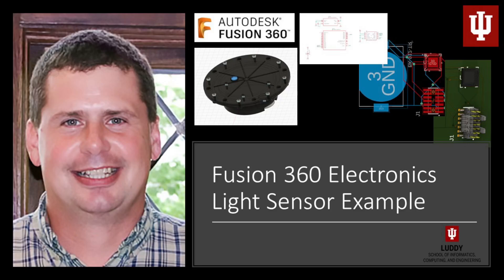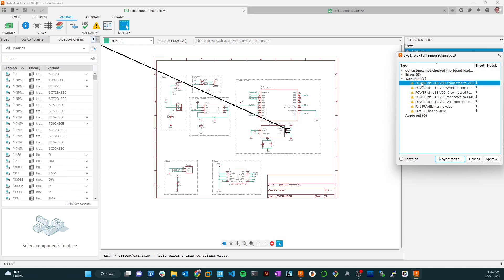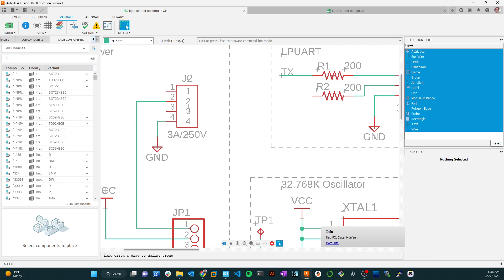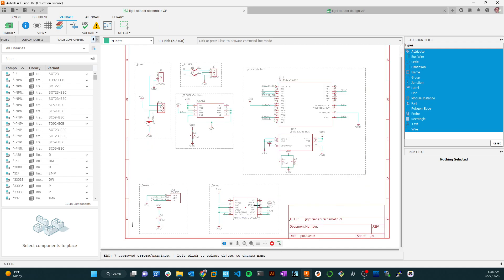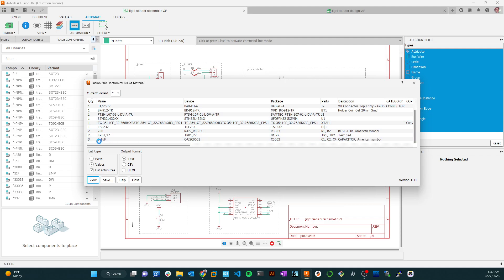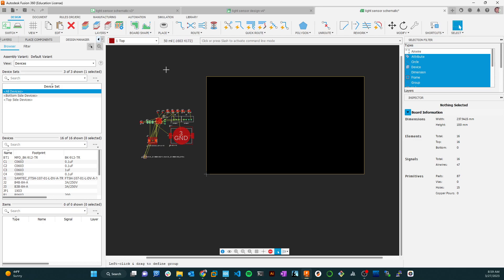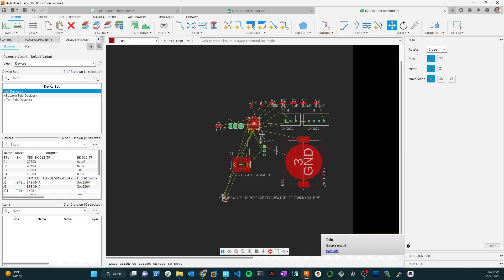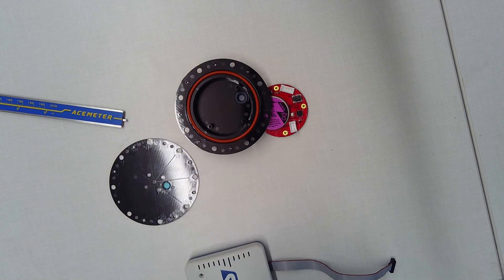Fusion 360 Electronics 08 Schematic - Electrical Rules Check, BOM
Describes how to perform an electrical rules check and and how to create a bill of materials.